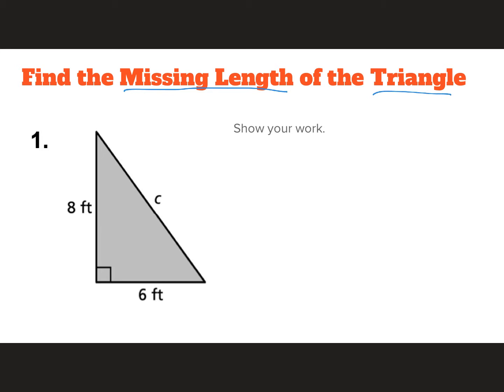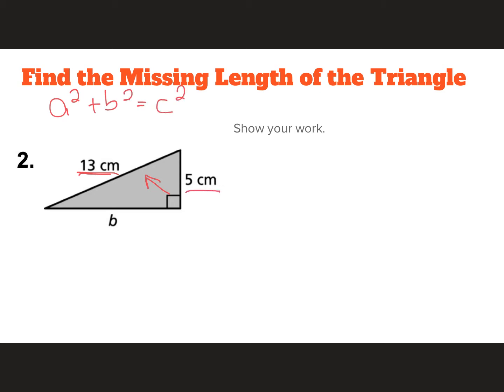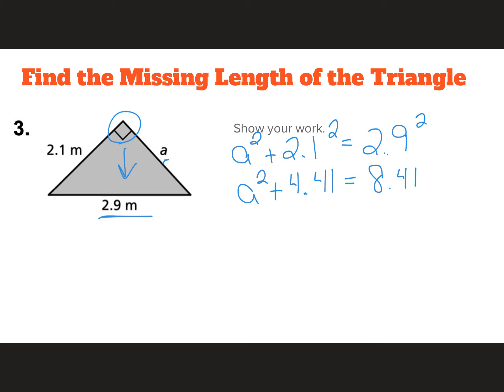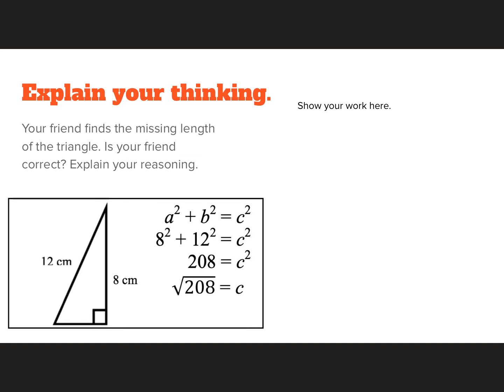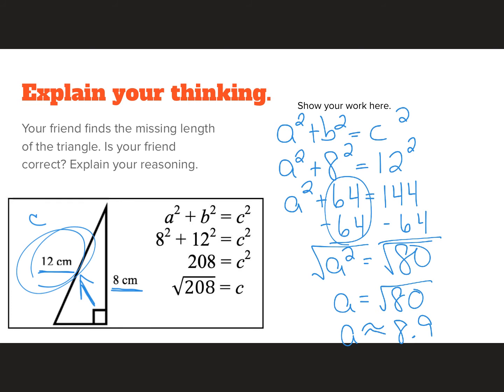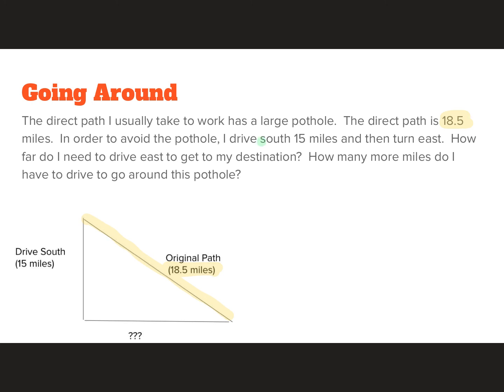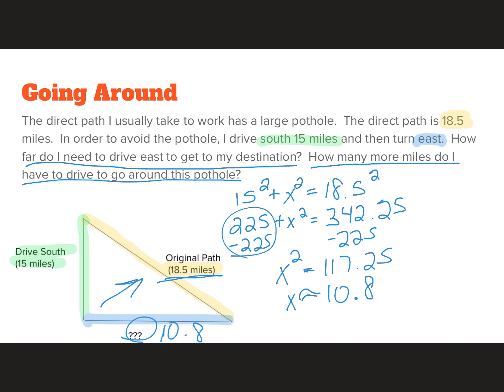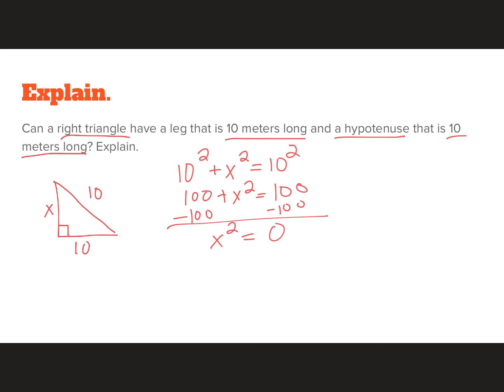FfAU3AL10.mp4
Use the Pythagorean Theorem to solve problems